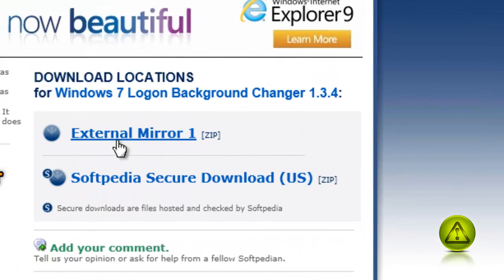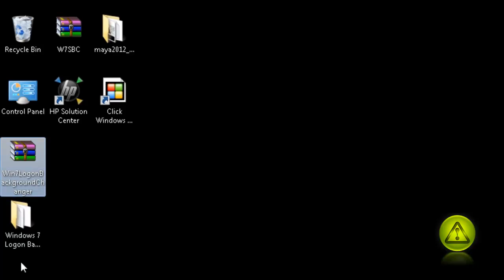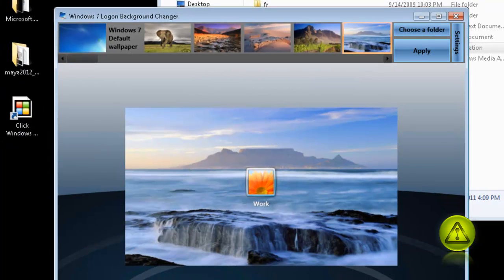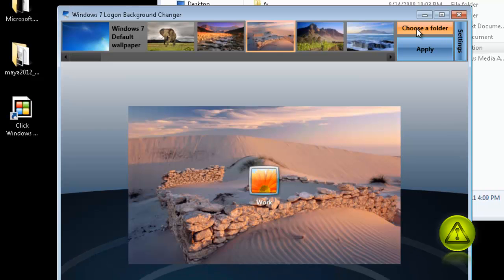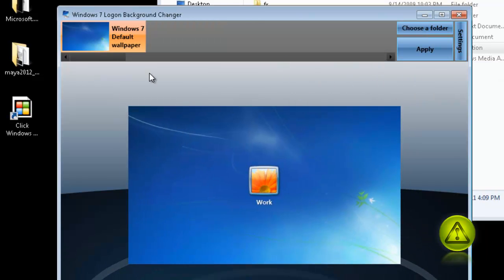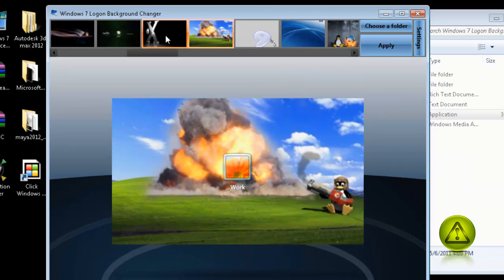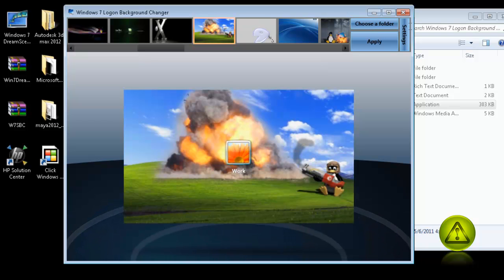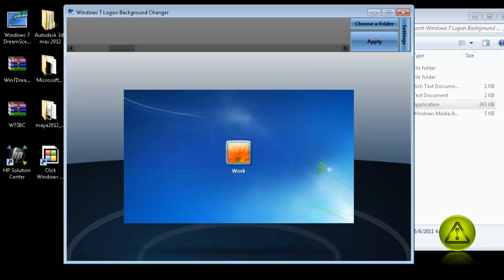Change Windows 7 Logon Screen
Windows 7 now supports the ability to change the logon background screen.Today we take a look at Windows 7 Logon Background Changer which is a free and Open Source app that lets you easily customize the logon screen.